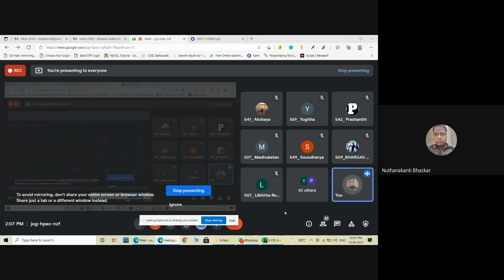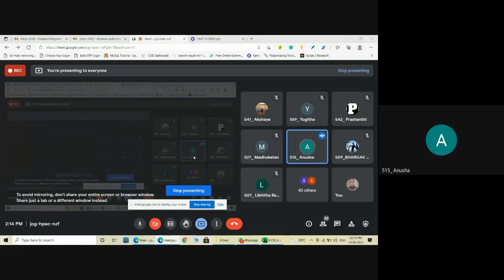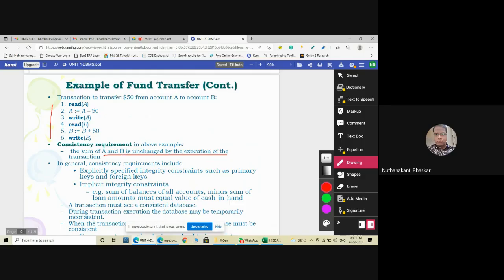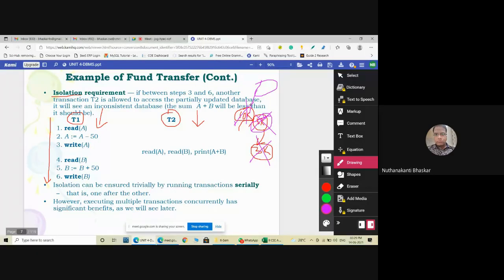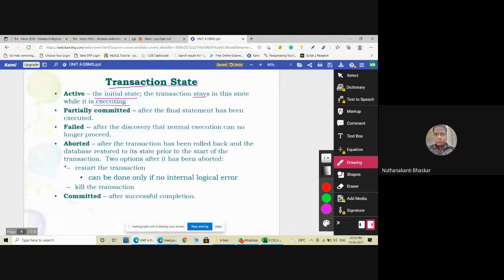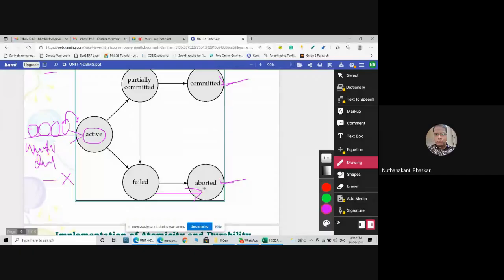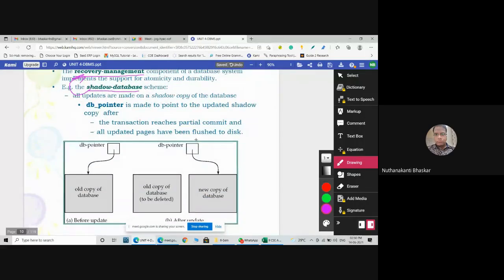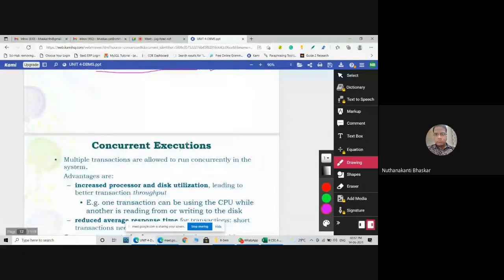ACID Properties and Transaction States in DBMS | Database Transactions Explained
Welcome to this lecture on ACID Properties and Transaction States in Database Management Systems (DBMS). In this video, you'll learn the core principles that ensure reliable and consistent database transactions, along with the different states a transaction passes through during its execution.
Understanding ACID properties and transaction states is essential for building robust database applications and is a frequently asked topic in B.Tech examinations, GATE, placement interviews, and technical interviews.
In this video, you will learn:
Introduction to Database Transactions
What is a Transaction?
Need for Transaction Management
ACID Properties
Atomicity – All-or-Nothing Execution
Consistency – Maintaining Database Integrity
Isolation – Independent Execution of Concurrent Transactions
Durability – Permanent Storage of Committed Changes
Transaction States
Active State
Partially Committed State
Committed State
Failed State
Aborted State
Terminated State
Transaction State Diagram
Commit and Rollback Operations
Real-world Examples of Database Transactions
Common Interview and Examination Questions
This lecture is ideal for:
By the end of this lecture, you will have a clear understanding of ACID properties, transaction state transitions, and how DBMS ensures data consistency, reliability, and recovery during transaction processing.